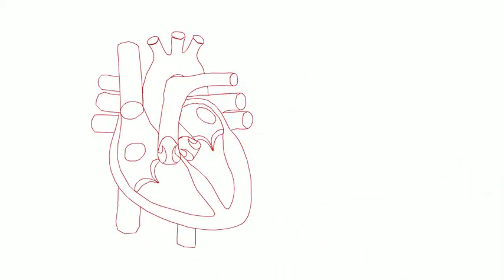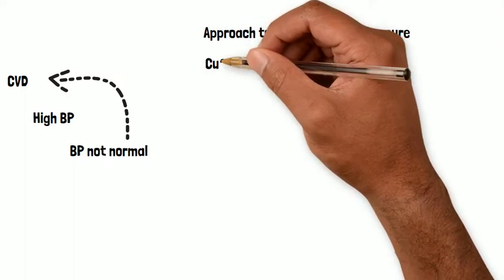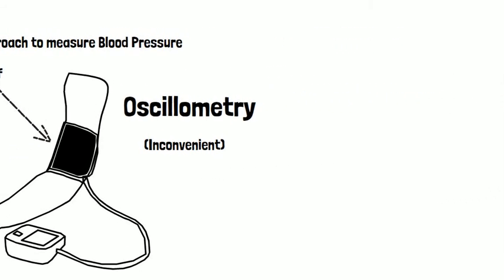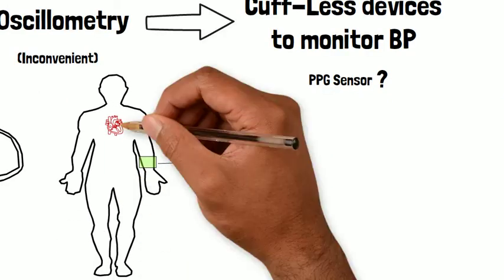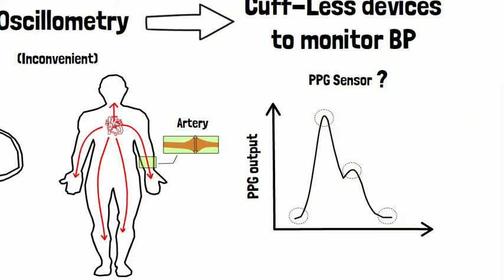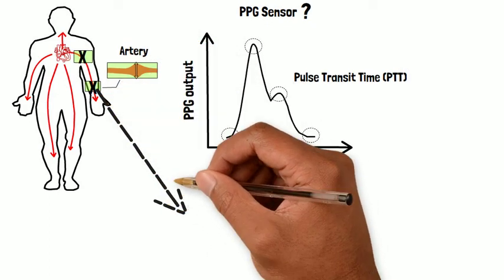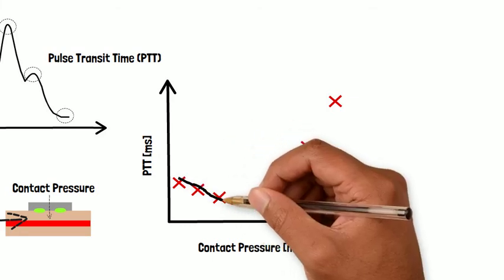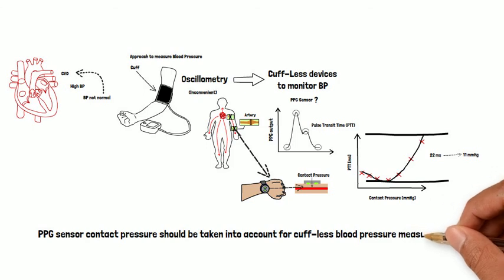PPG Sensor Contact Pressure Should be Taken into Account for Cuff-Less Blood Pressure Measurement